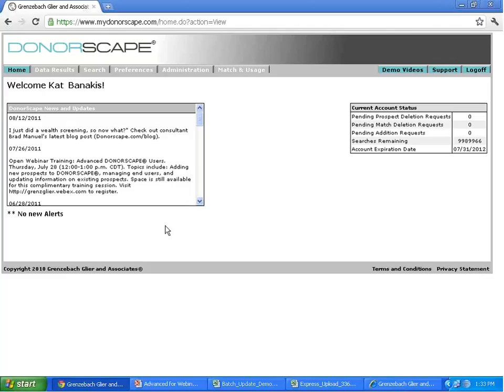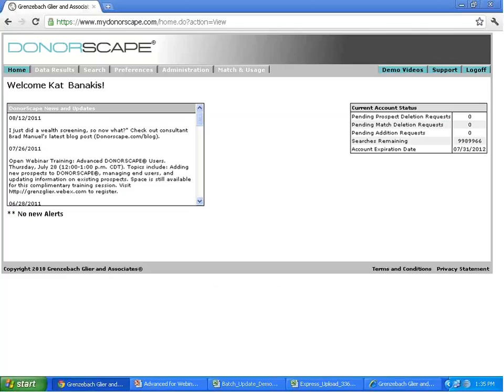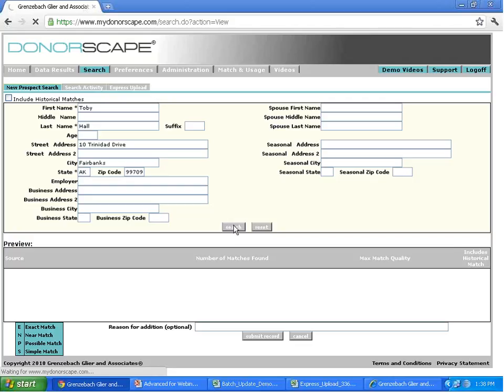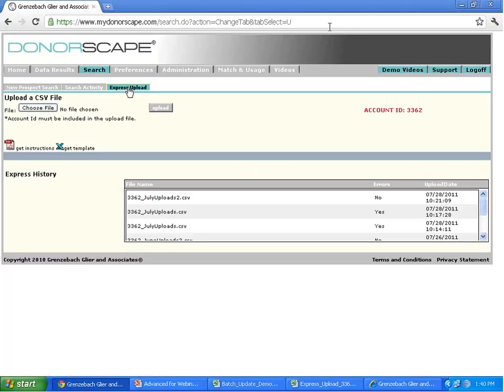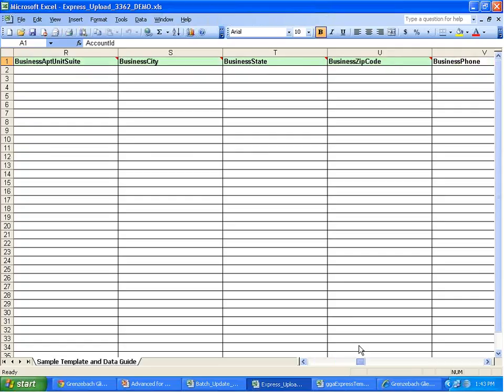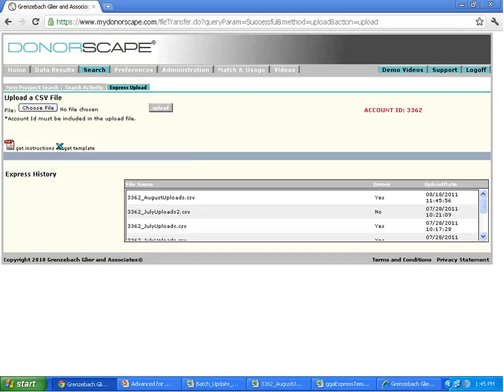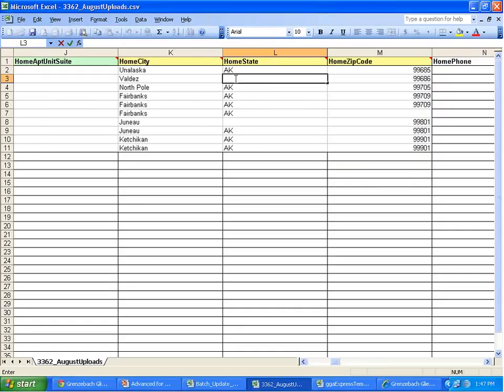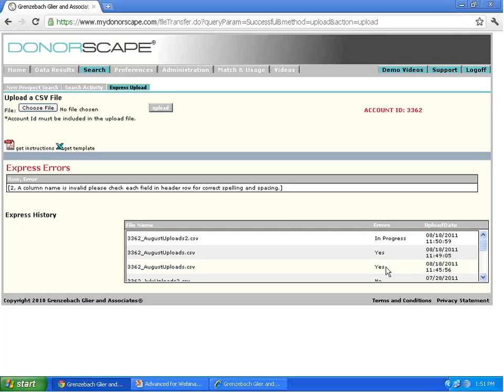Advanced DONORSCAPE® Wealth Screening August 2011